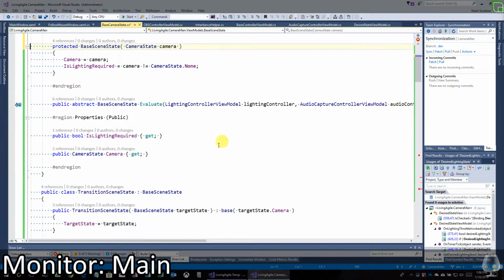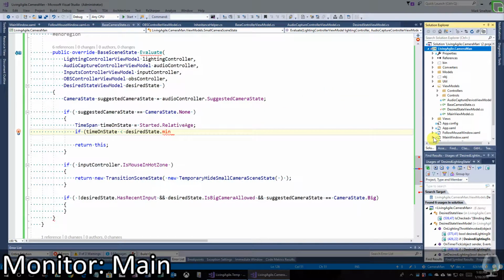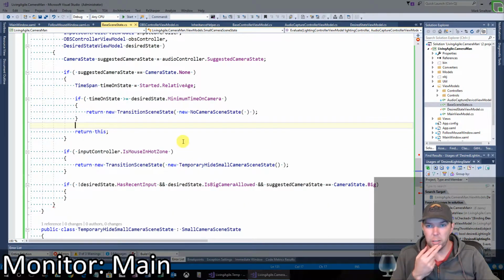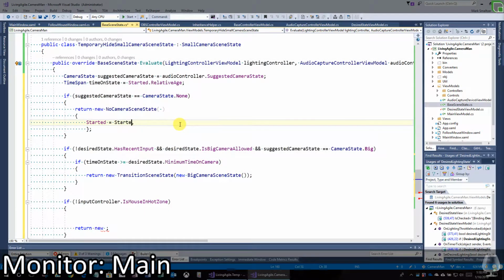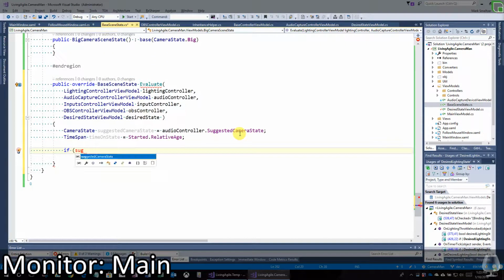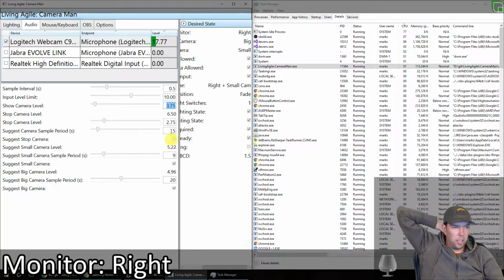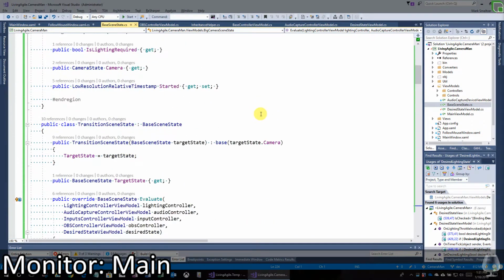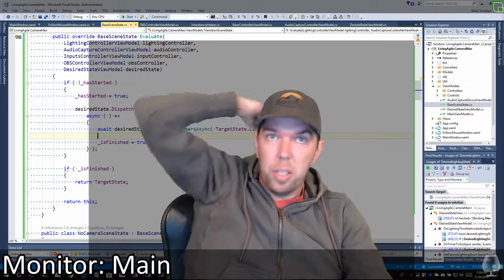Refactoring the Camera Man app to use a State Pattern (Part 2)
In the previous videos, I began the process of "live" refactoring the Camera Man to use a state pattern. for more info on the pattern.

The goal is to simplify the app while improving the robustness, configurability, and reliability of the transitions. Moreover, the state pattern will enable easier debugging and traceability as well.

After being rudely interrupted by my sidekick Porter (my dog), I get back to work on implementing the state pattern.